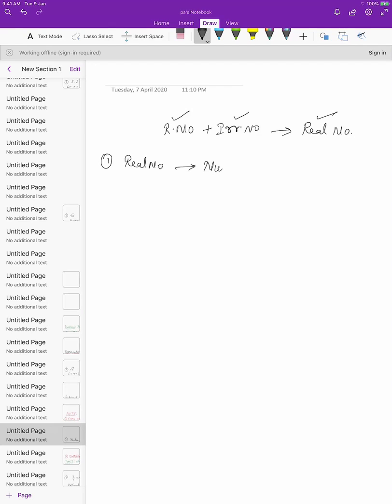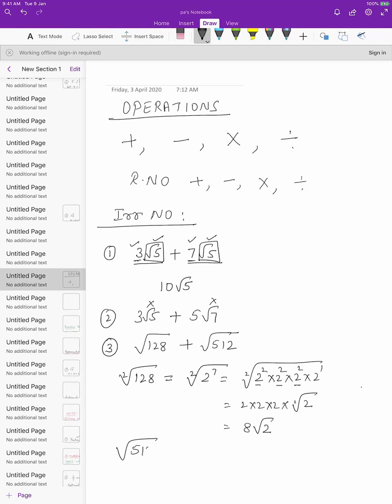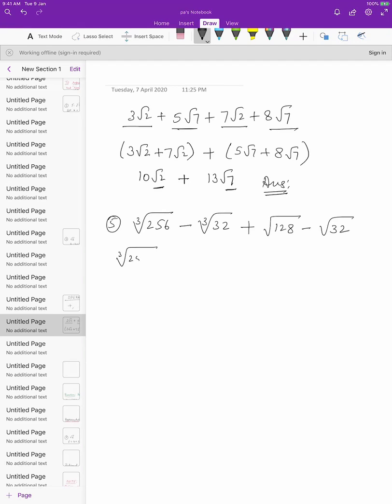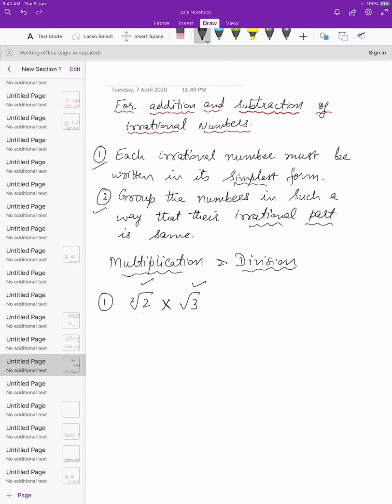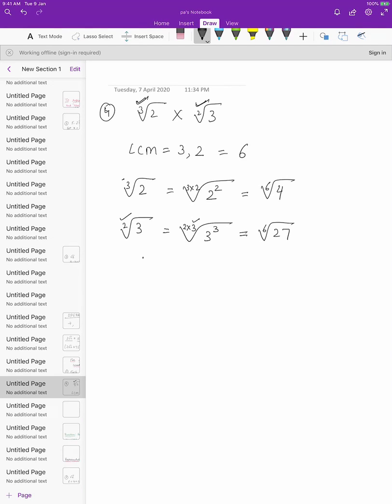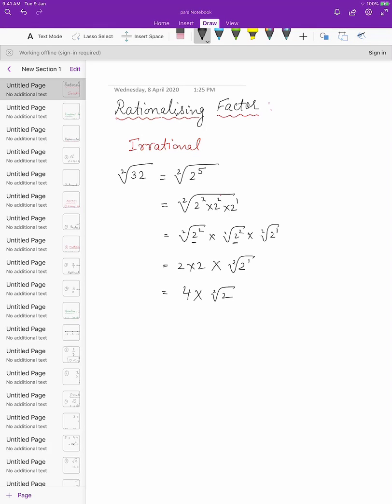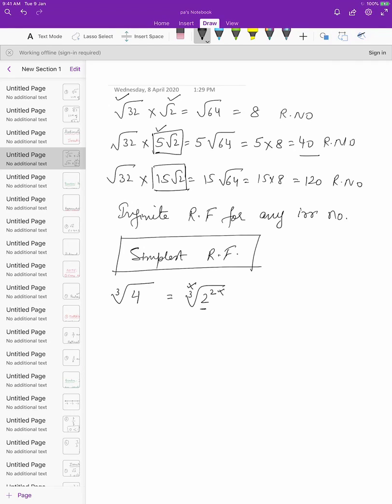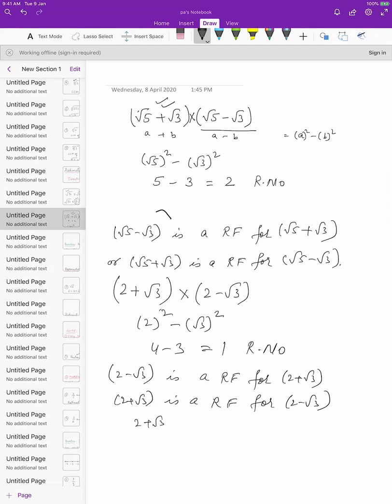Number system Chapter -1 class 9th maths (Part-4)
1) Operations on irrational numbers.
2) Rationalising factors of irrational numbers